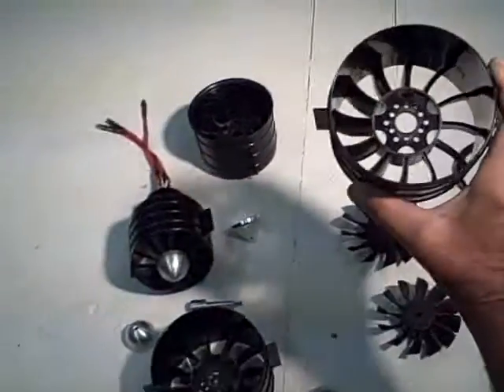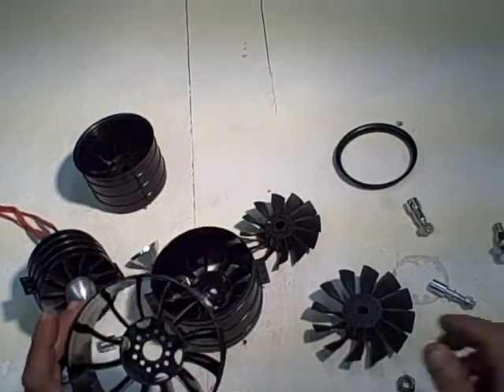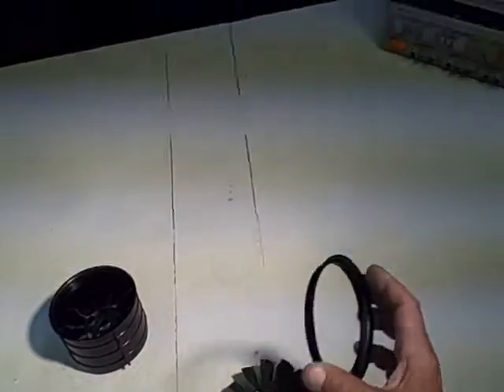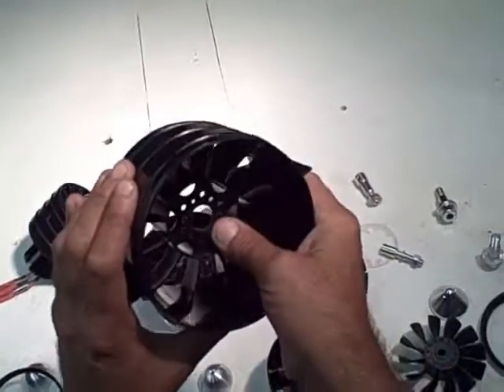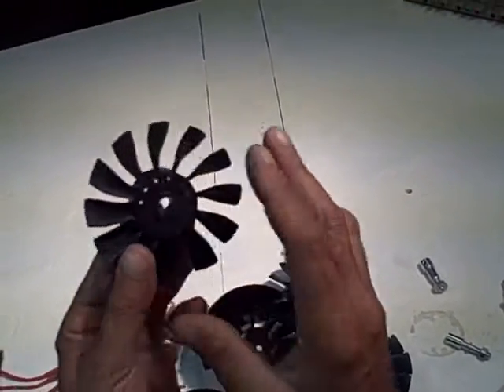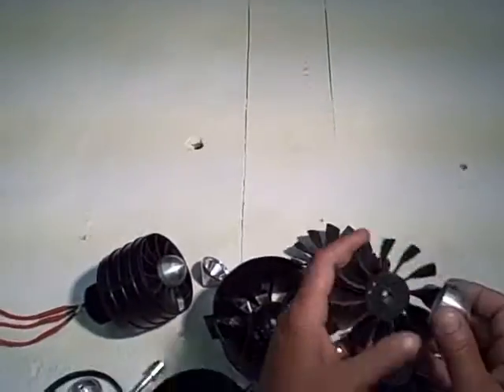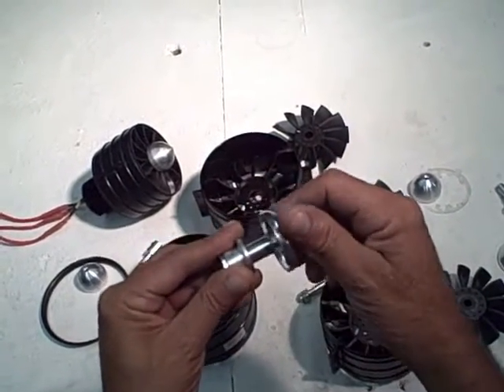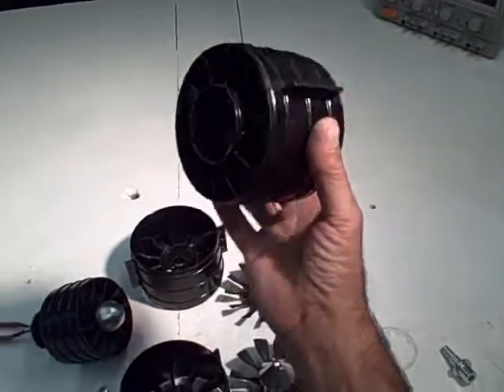New V2 EDF fans from the Haoye Company